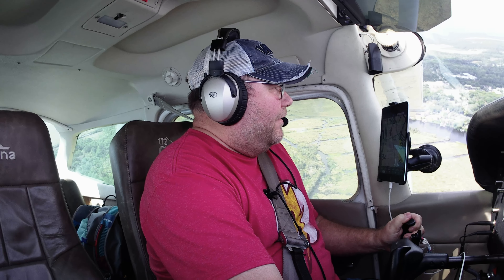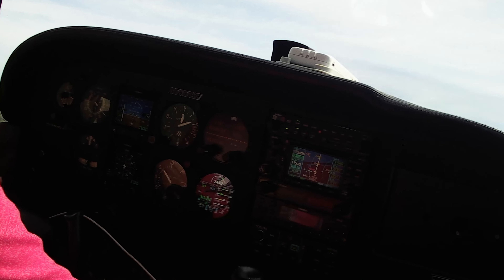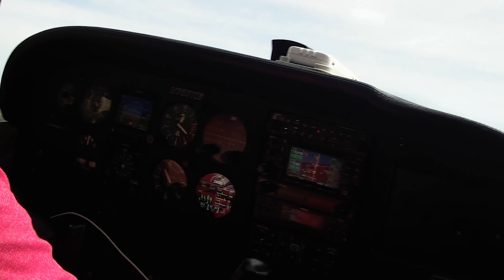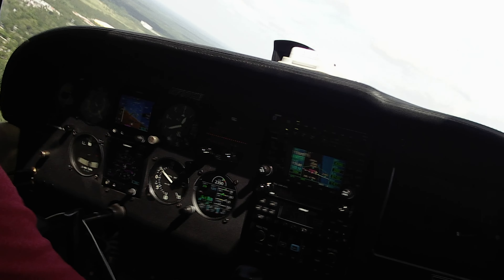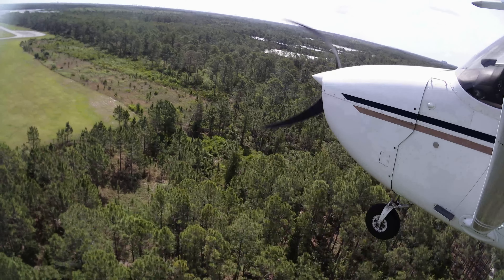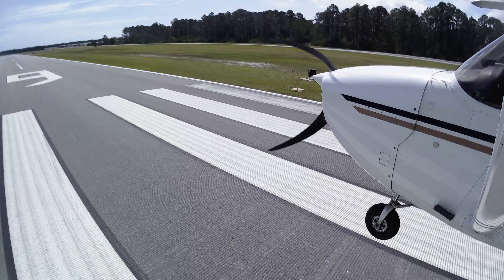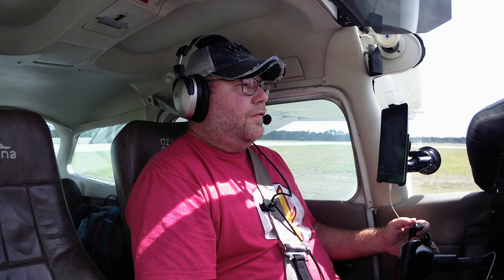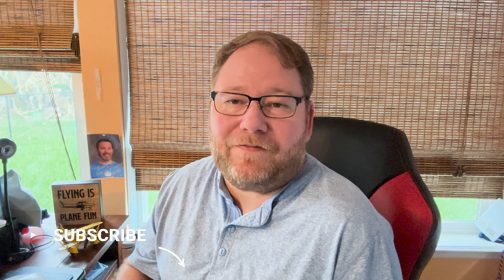Engine Trouble on Take Off | Engine Not Making Full Power | Cessna 172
On this flight I experience engine trouble just after take off while performing a touch and go in the pattern at Ormond Beach Municipal. Huge thanks to the Ormond Beach Air Traffic Controllers that did a great job keep the airspace cleared out for me along with their calm demeanor on the radio.

I am currently troubleshooting the issue and will follow-up with another video once we nail down the root cause.

00:00 - Declaring an Emergency
01:05 - Choosing a Runway
01:27 - Description of the Problem
05:20 - Final Approach

Headset - Lightspeed
GPS - Garmin GNS430
Autopilot - Garmin GFC500
PFD - Garmin G5